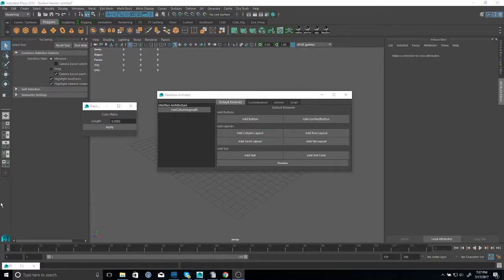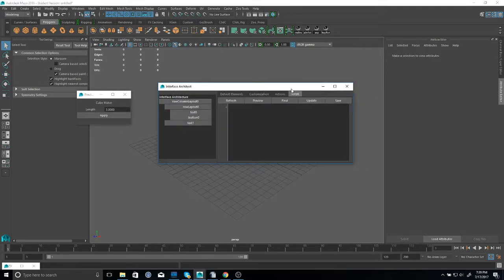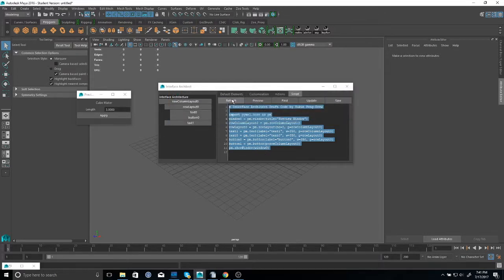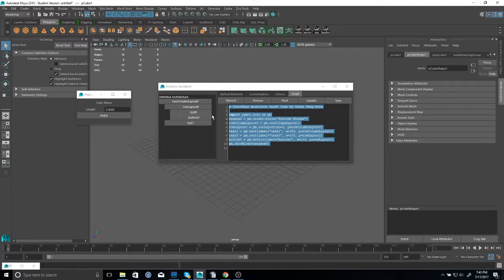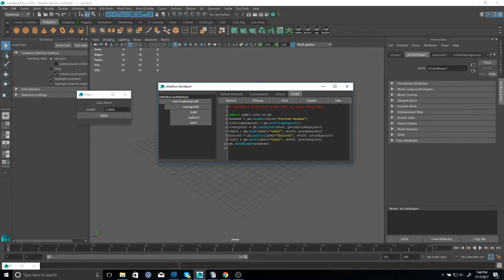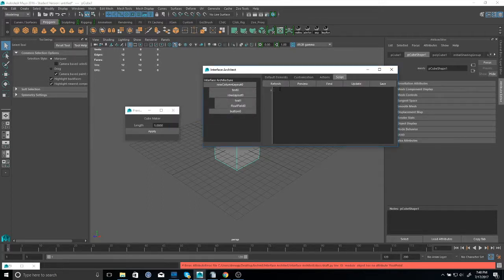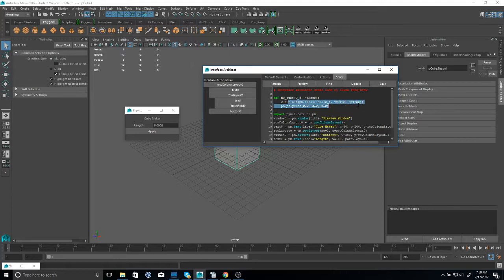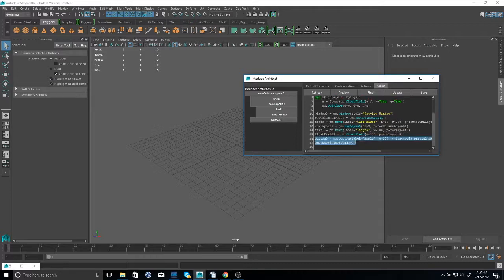Interface Architect Ver1.1 tutorial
Interface Architect is a Maya tool I wrote to help visually generate GUI and its python code for Maya tool.

This video is a detailed tutorial to demonstrate all the functionality added in the newest update Ver1.1.  This update includes some small changes with the original GUI of the tool, and a new set of functions related to directly editing the architecture through script.

BGM I'll Take You--MSTR ROGERS